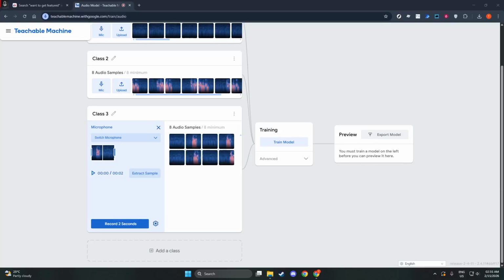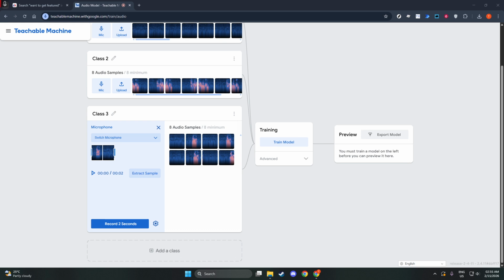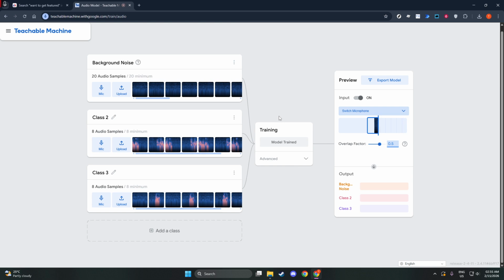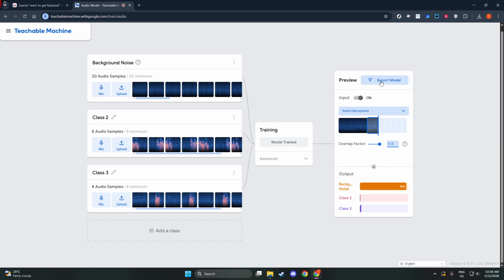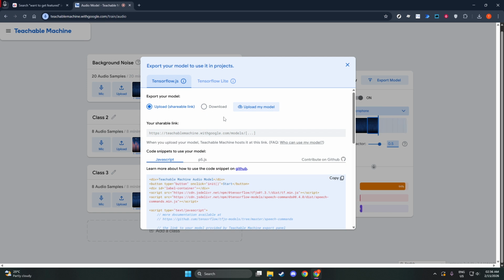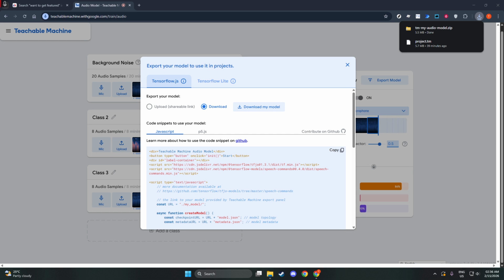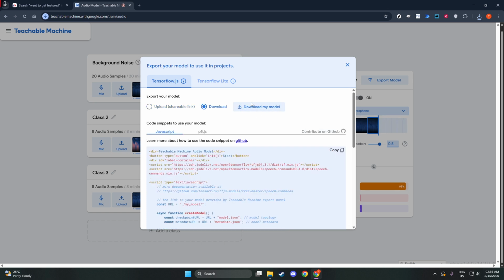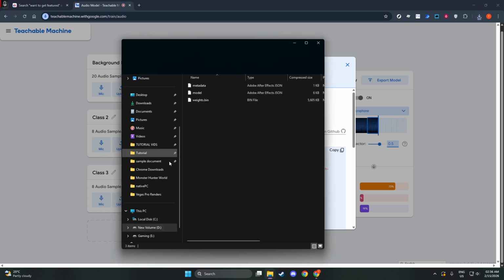How to Export my Model in Teachable Machine [2026 Full Guide]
How to Export my Model in Teachable Machine

In this video, we show you exactly how to export your model in Teachable Machine to translate your machine learning training into a functional application. Finalizing the export process is the definitive step in moving your project from a testing environment to a live, deployable asset.

We utilize the model deployment settings to generate the necessary code snippets and hosting links for external use. Mastering the various export formats improves project quality by ensuring your AI is compatible with different platforms, whether you are integrating it into a web application or a local development environment.

Technical Specs:
Software: Teachable Machine; Feature: Model Export & Sharing